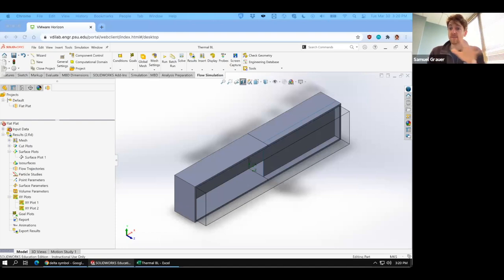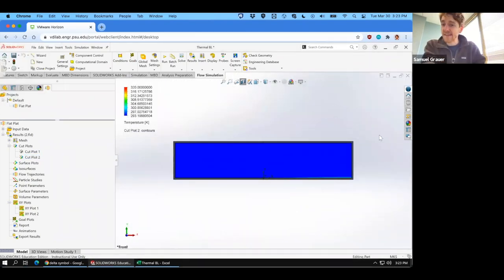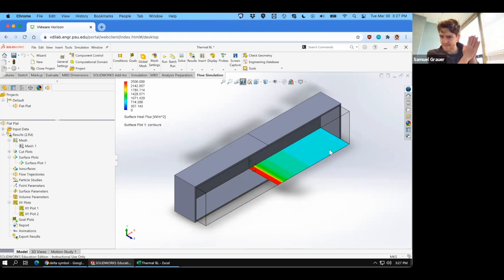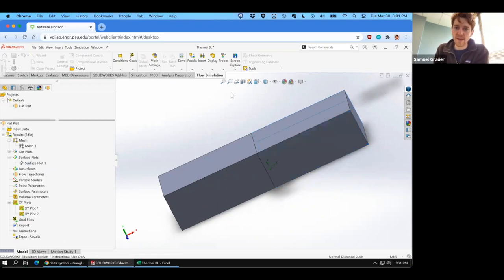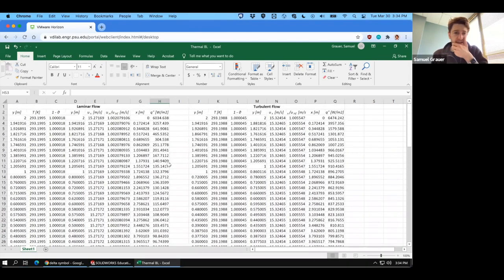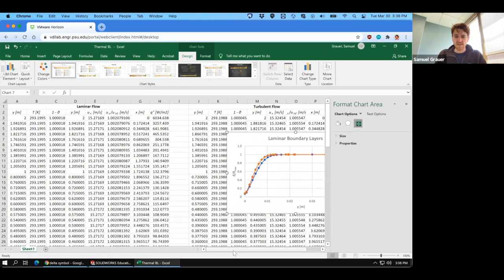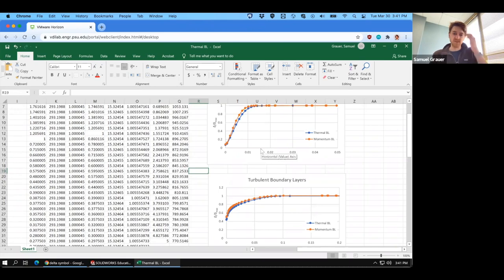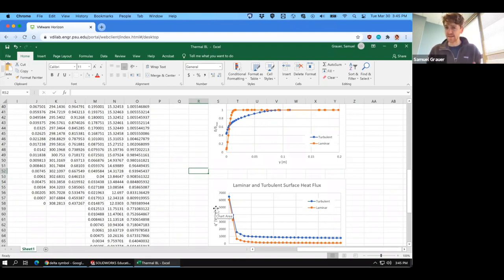Lecture 11.2 - Convective Heat Transfer Simulation - Turbulent BL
ME 330 Computational Tools

Lecture 11 - Convective Heat Transfer Theory
Part 2 - Turbulent BL